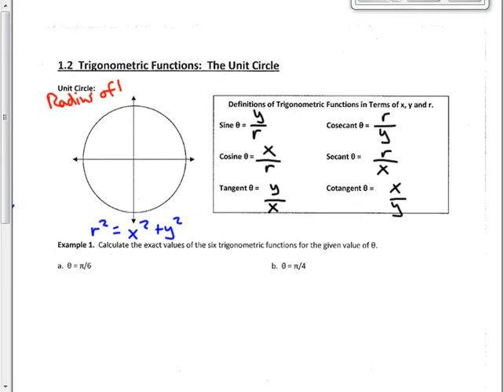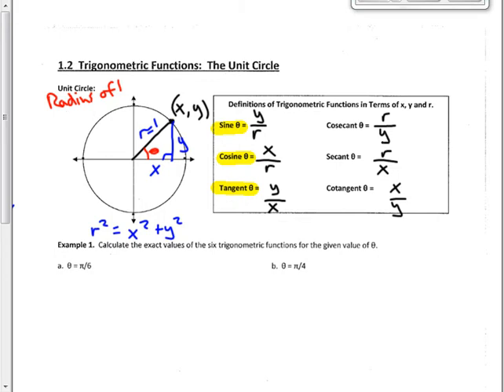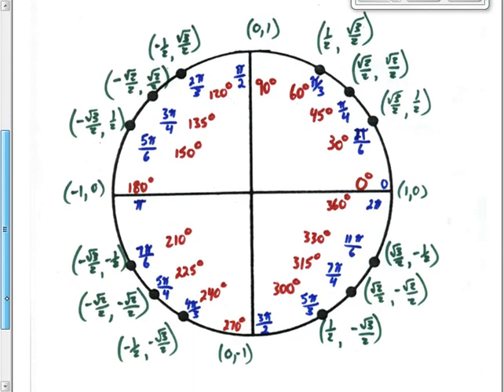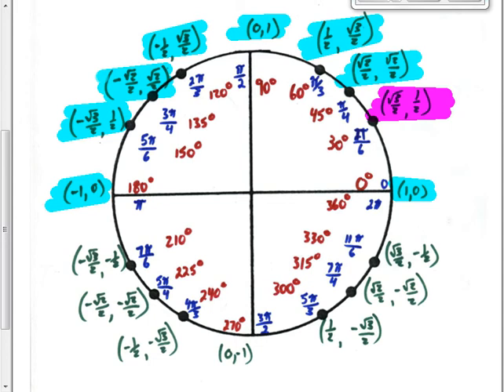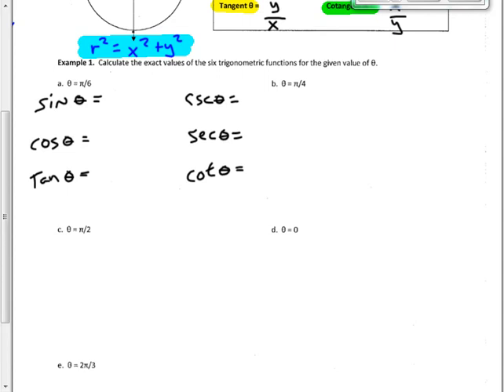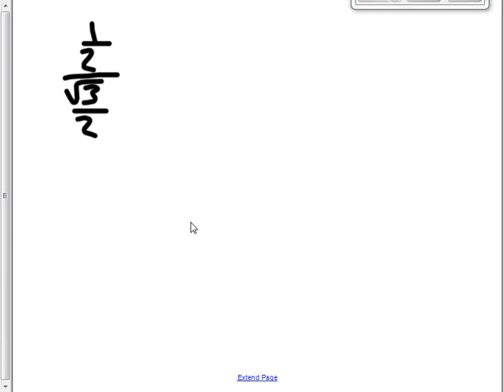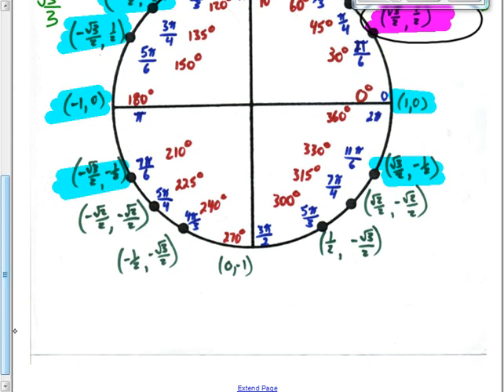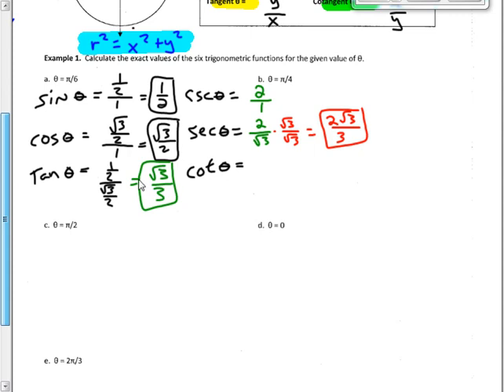1 2 Unit Circle